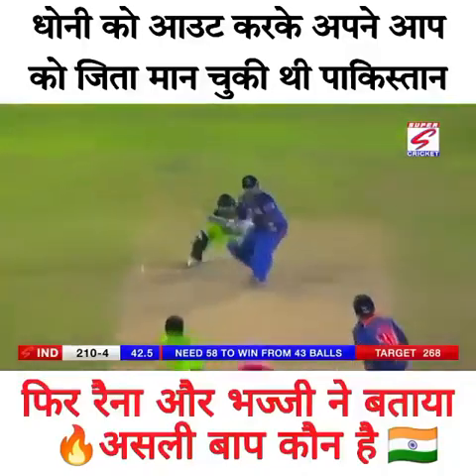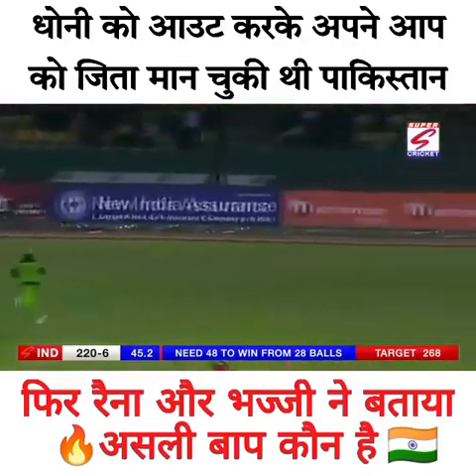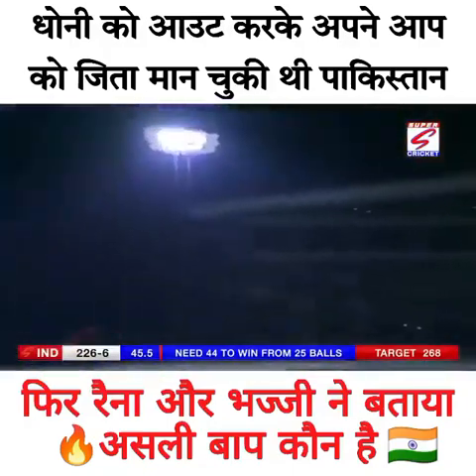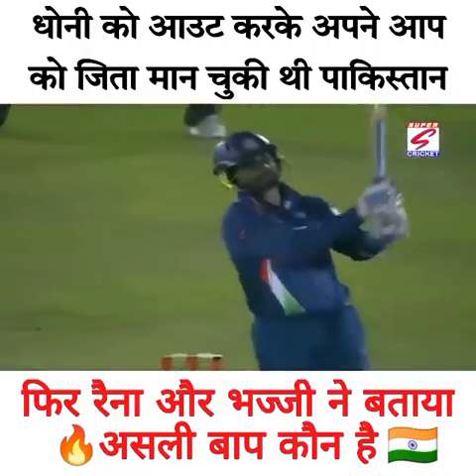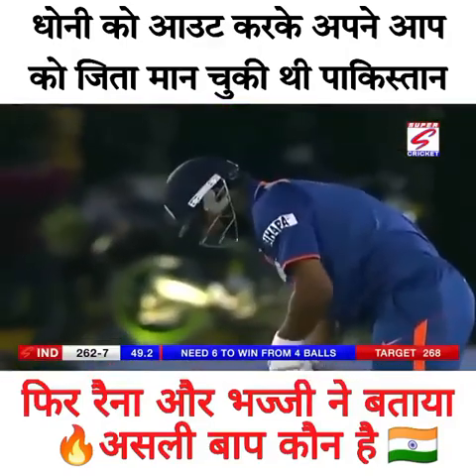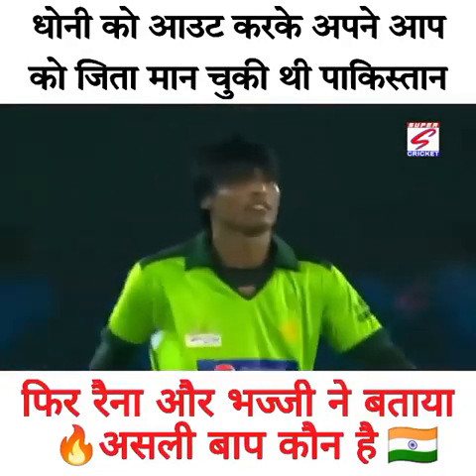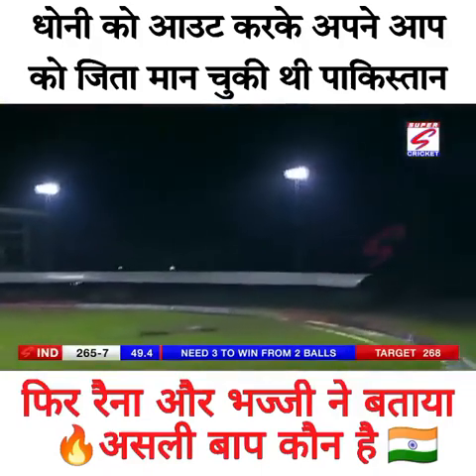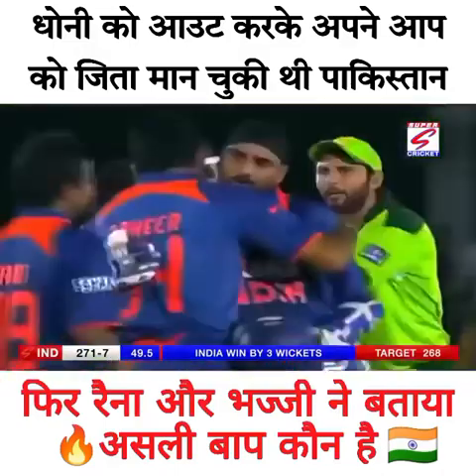9 November 2023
Dhoni